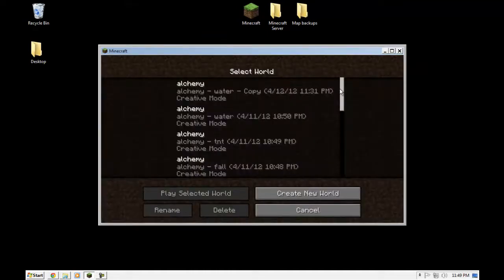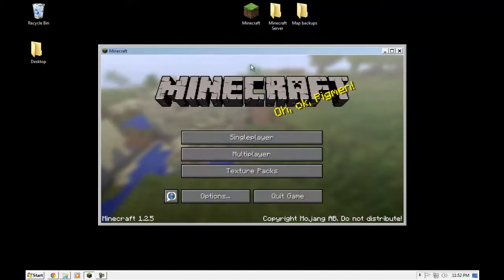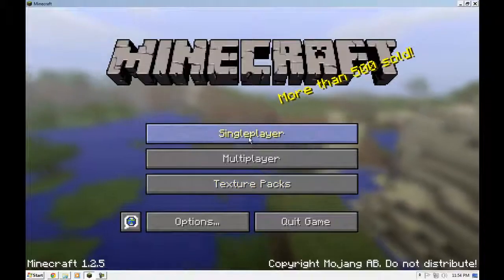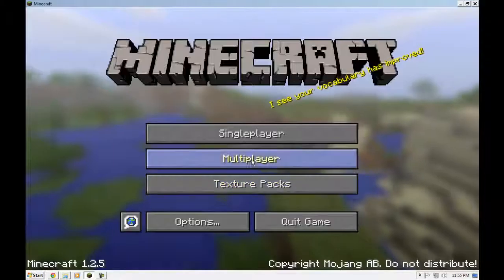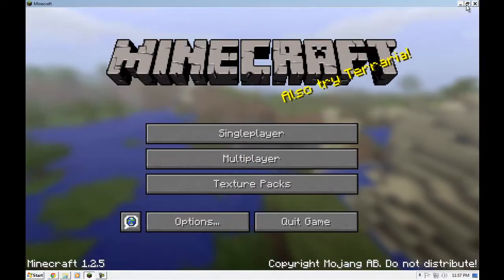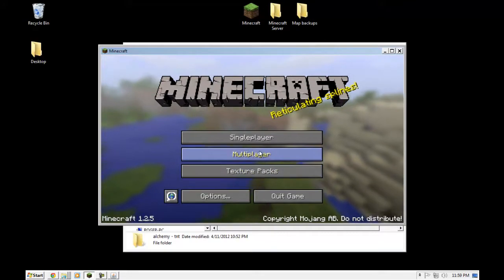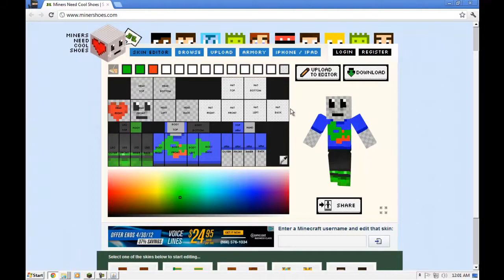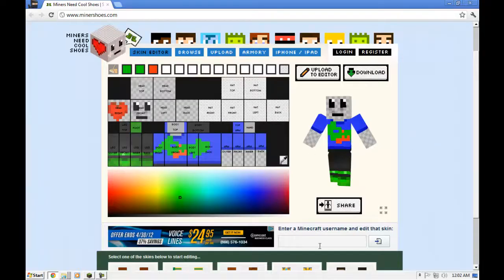Minecraft Behind the Scenes - Floyd Makes a Potion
See how I made the Minecraft movie "Floyd Makes a Potion" - (see it Kind of a beginner's tutorial on making a Minecraft movie.